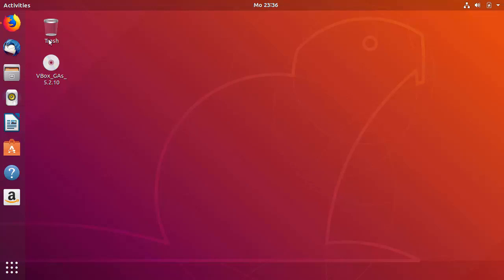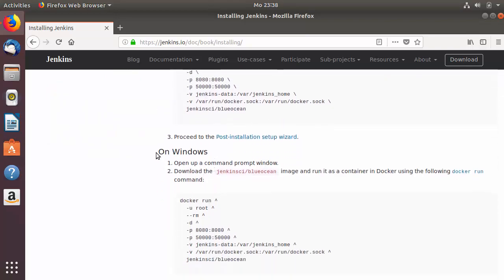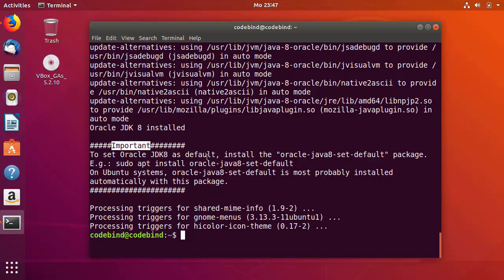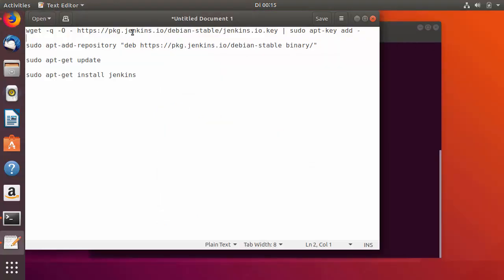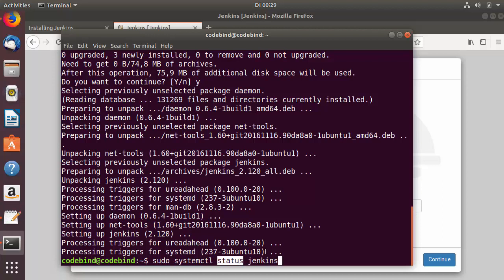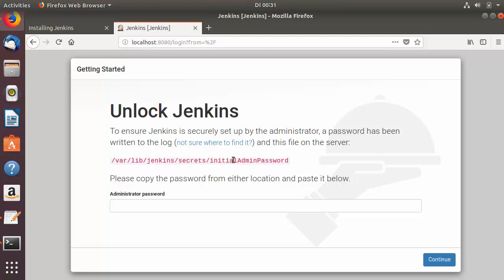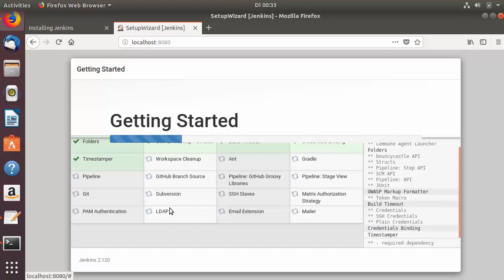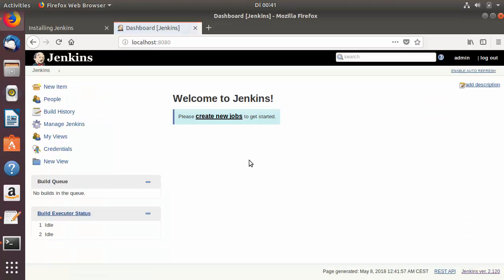Jenkins Tutorial For Beginners - How to install Jenkins on Ubuntu 18.04/Ubuntu 20.04(Debian Linux)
Install Java Commands
sudo apt install oracle-java8-set-default

Install Jenkins Commands
wget -q -O | sudo apt-key add

sudo apt-get install jenkins

Jenkins is open source continuous integration server. Jenkins is Easy to install, Easy to use, Multi-technology
Multi-platform, Widely used, Extensible and Free tool for Continuous Integration.